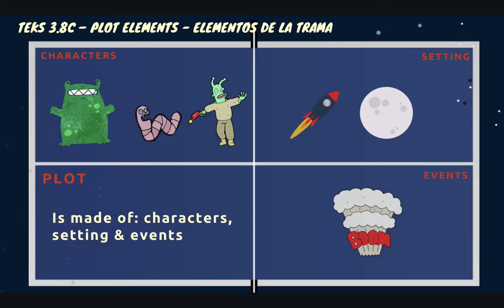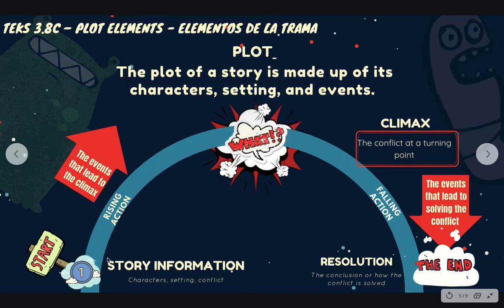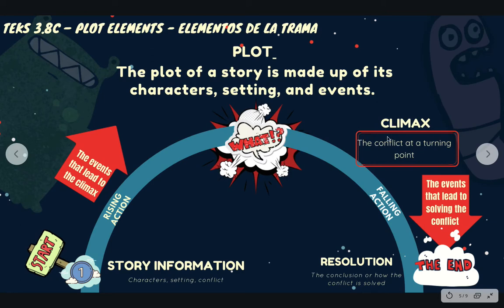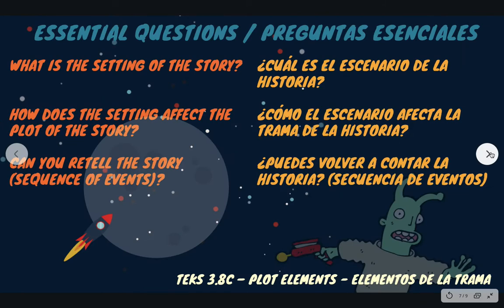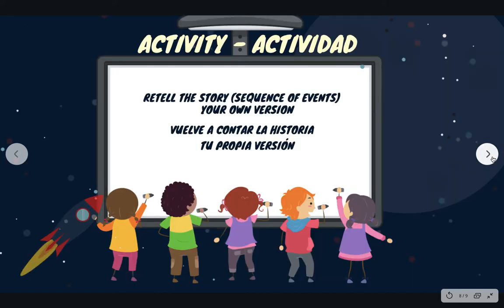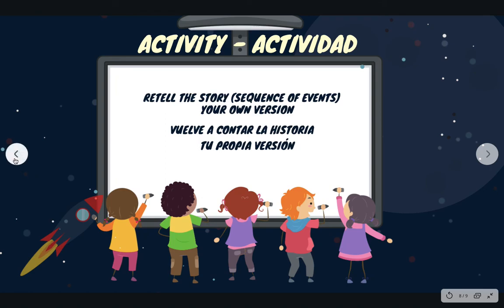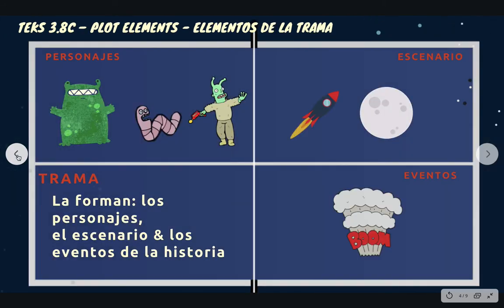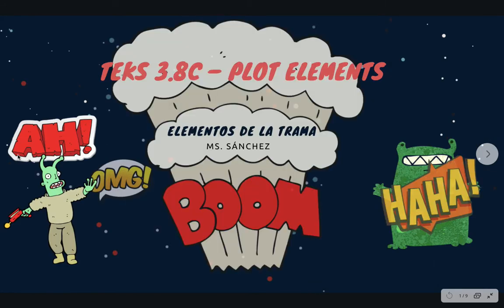Plot Elements / Elementos de la Trama